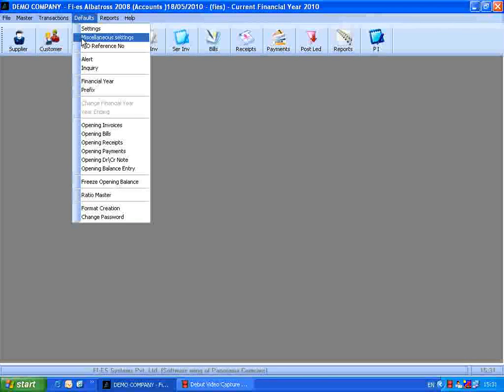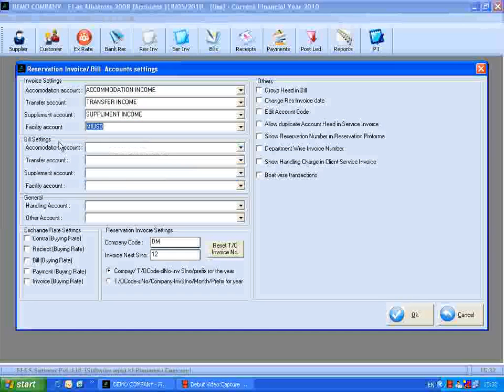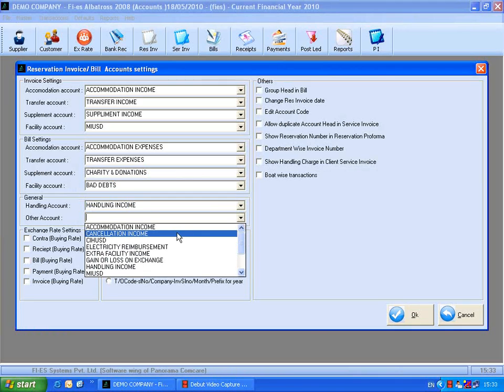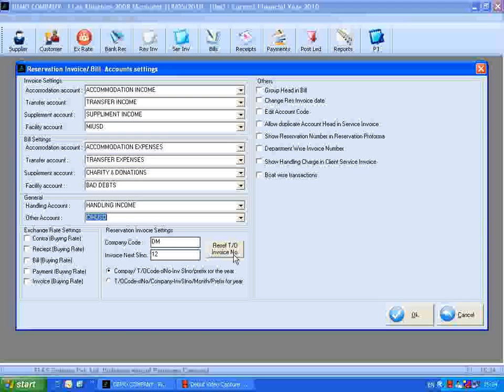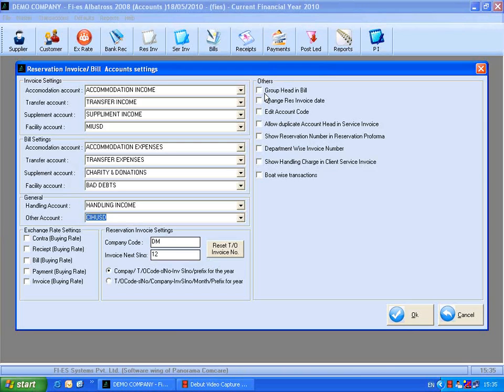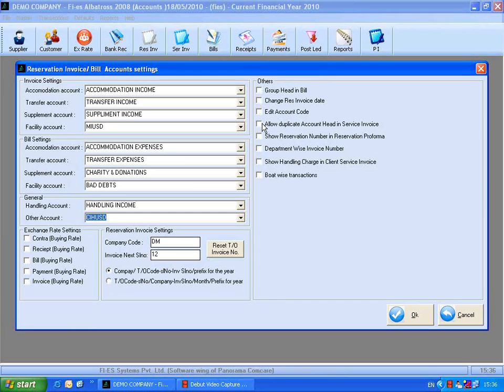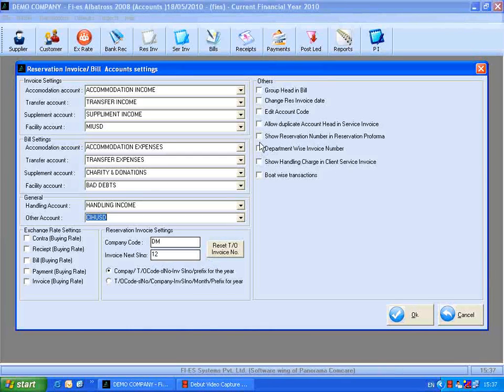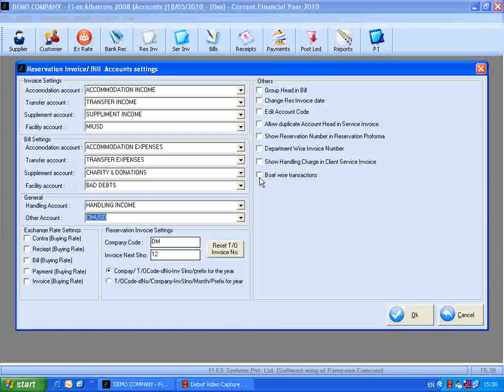Fi-es Albatross Tour Operator Management System Miscellaneous settings